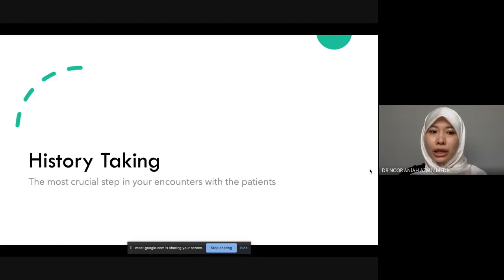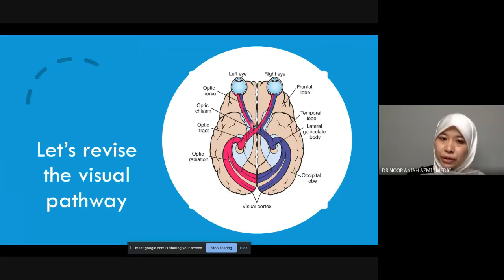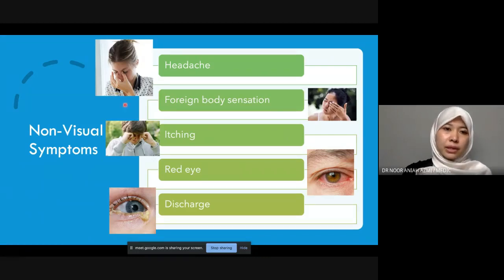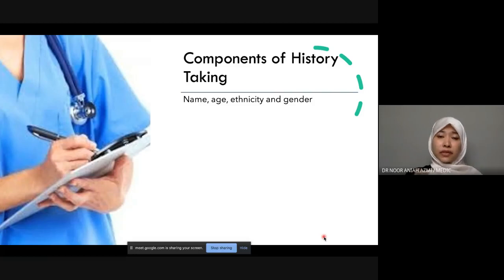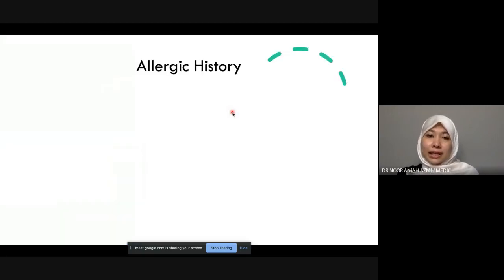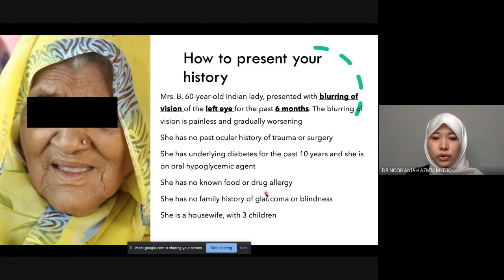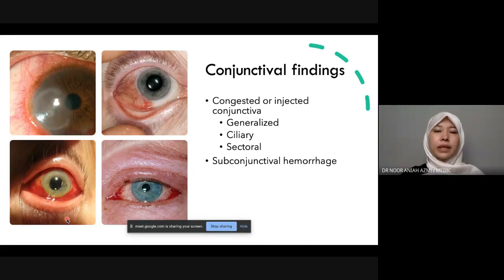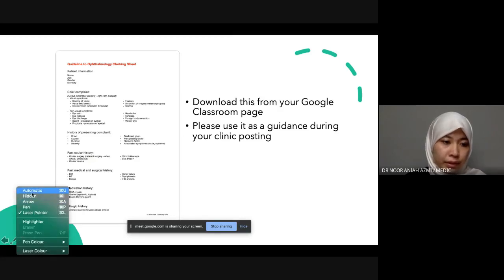OPHTHALMOLOGY - History & Physical Examination [For medical students]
Recorded lecture via Google Meet.
Third-year medical student, June 2020, Universiti Putra Malaysia (UPM)
The photos used in the lecture presentation were taken from Google Images.